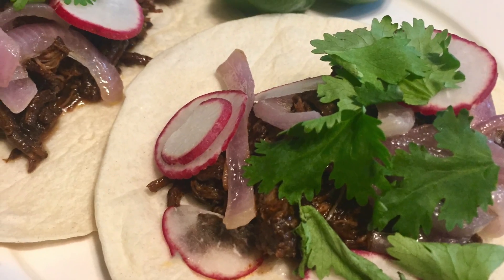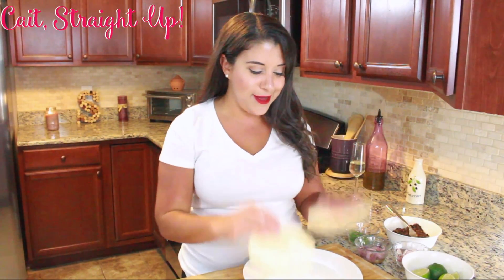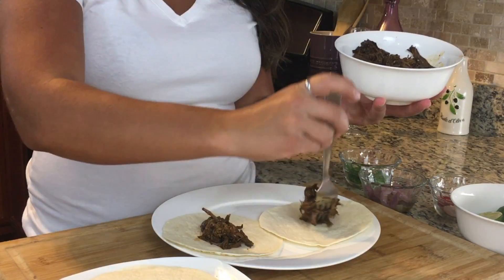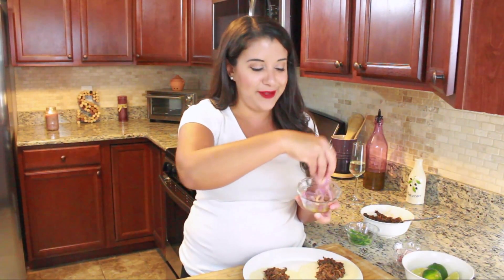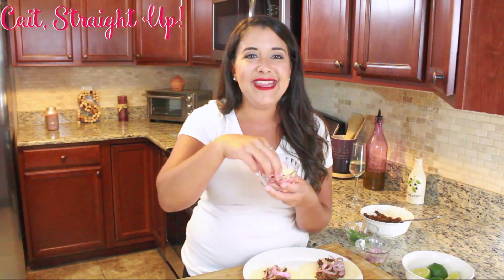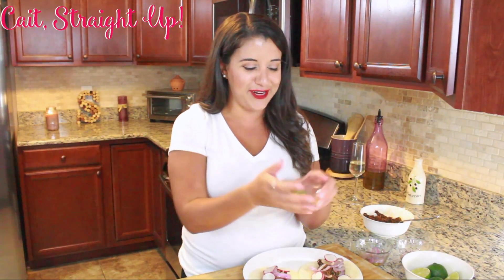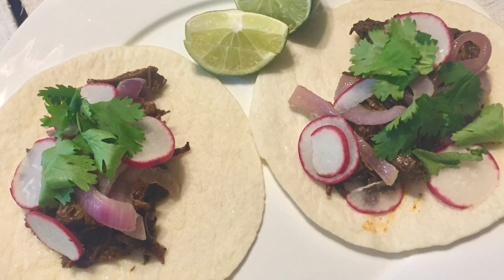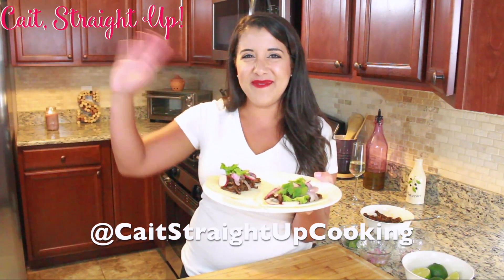Barbacoa Taco Recipe | Shredded Beef Taco | Cait Straight Up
Have you ever wondered just how to make a homemade barbacoa while you're chowing down at Chipotle? Well, here you go! This barbacoa taco recipe is simple, anyone can make it at home. Even if you're just looking for an awesome taco recipe, I promise you, this one is the best! You can cook this barbacoa recipe or shredded beef in a dutch oven or slow cooker. These tacos will not disappoint!

Cheers! Enjoy this Chipotle Style barbacoa taco recipe